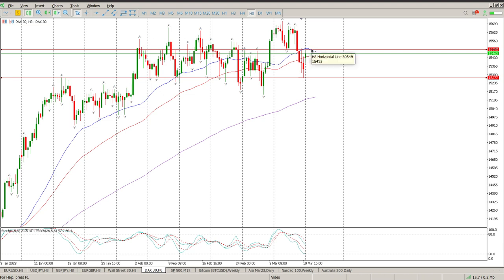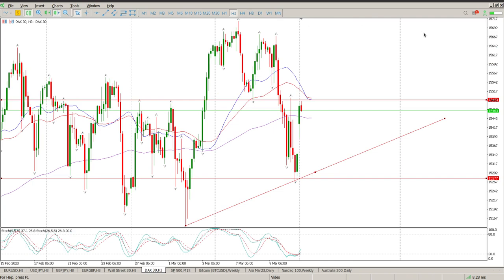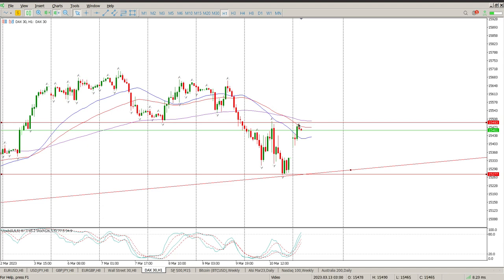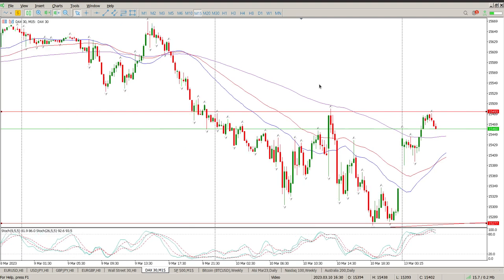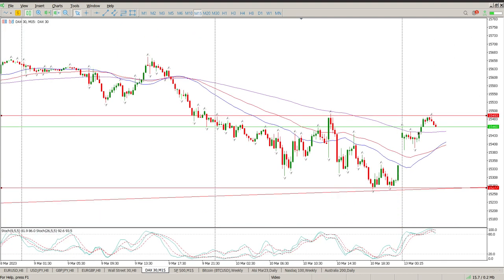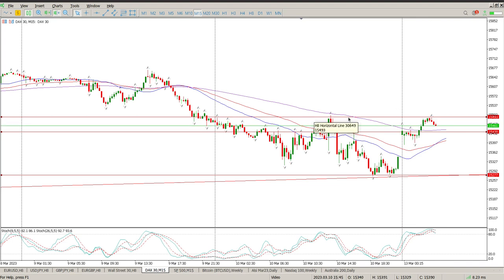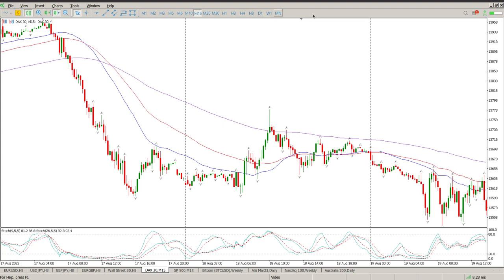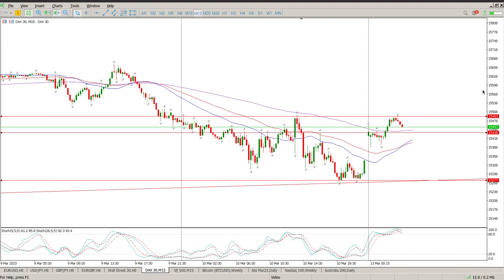DAX 40 Today 13 March 2023 Day Trade Setups and Daily Technical Analysis. Learn to Trade.